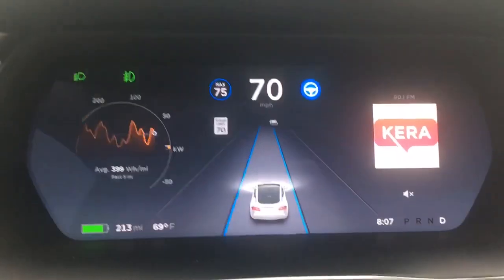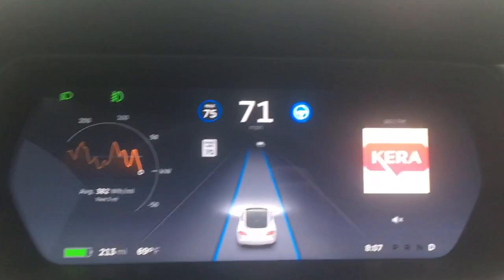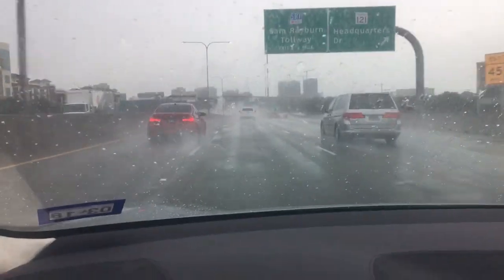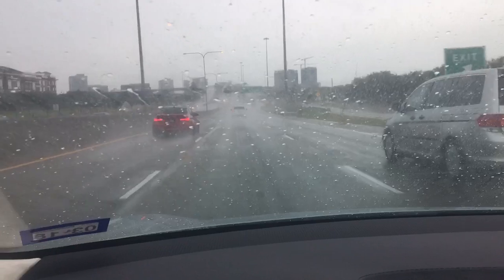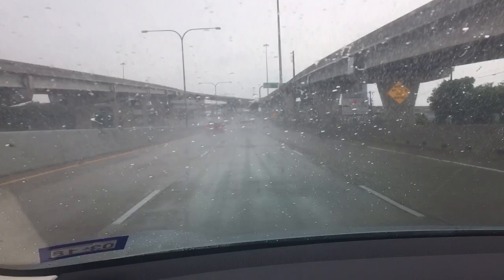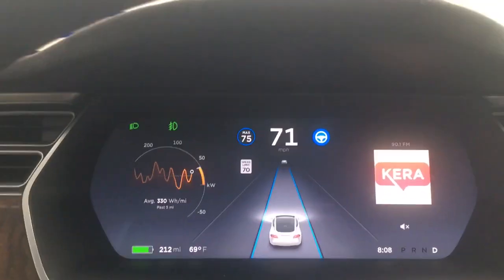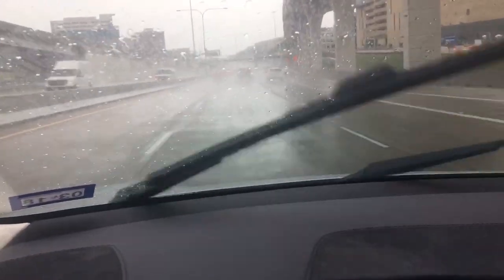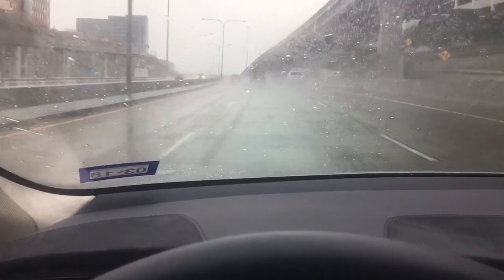Tesla Model S auto pilot in the rain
Version 17.17.17 on AP2 hardware